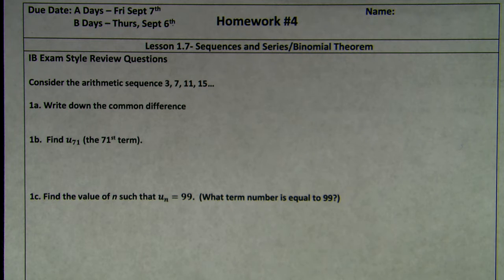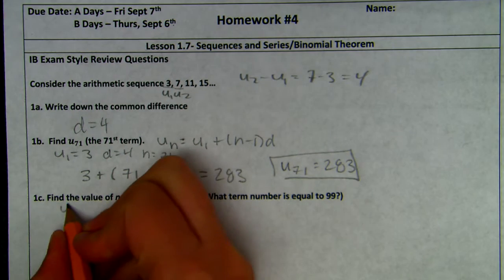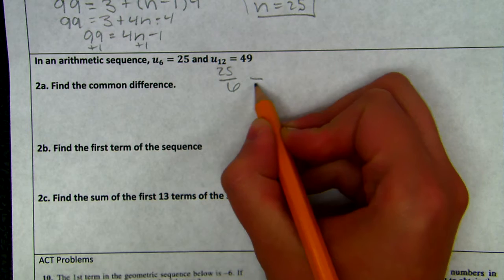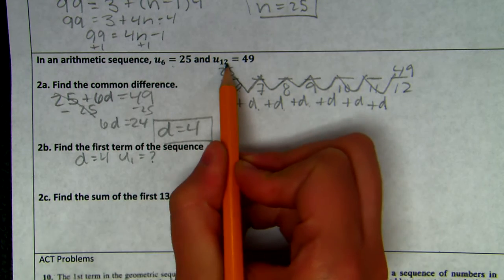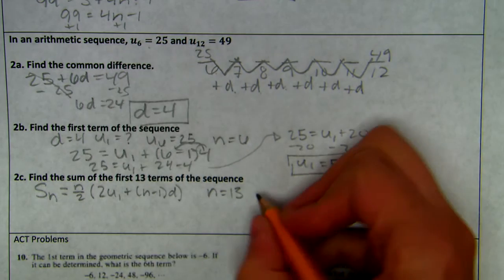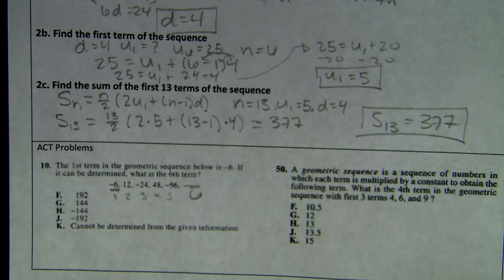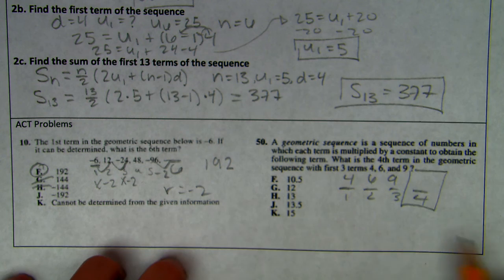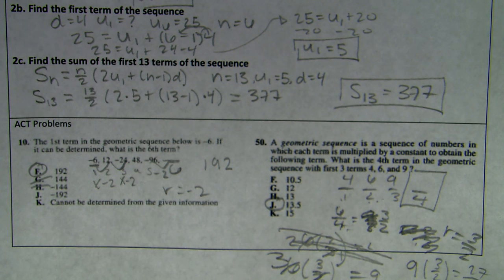Homework #4 SL FRONT